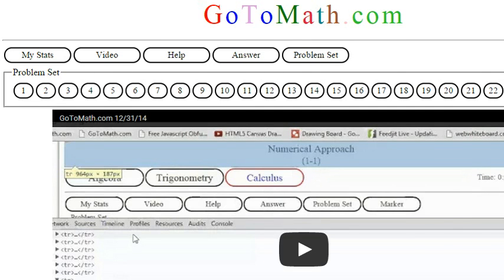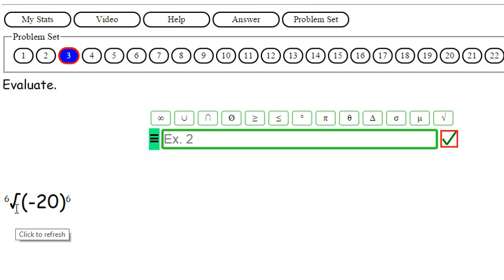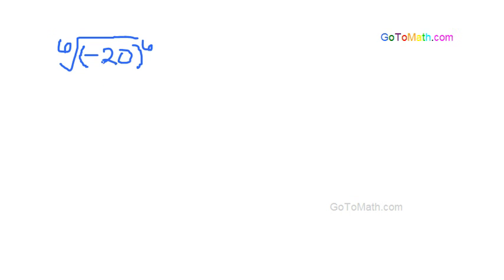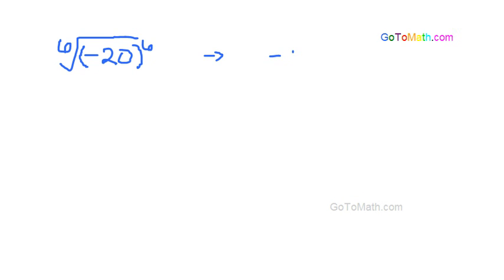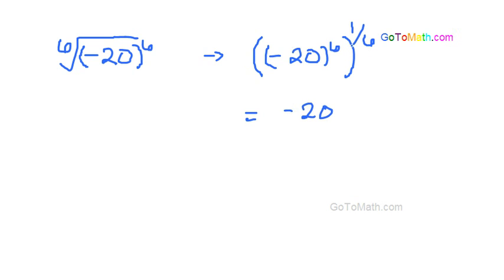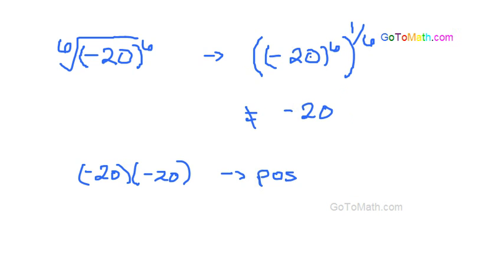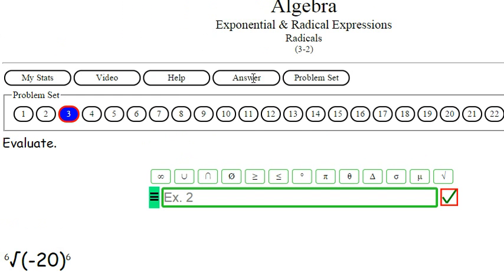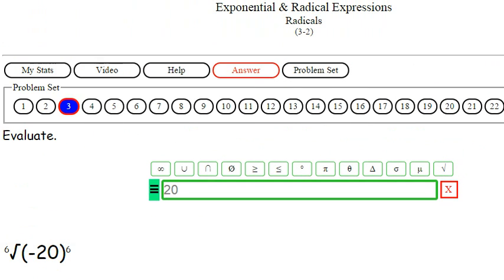Algebra Exponential and Radical Expressions Radicals b3p2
Algebra Exponential and Radical Expressions Radicals
GoToMATH.COM